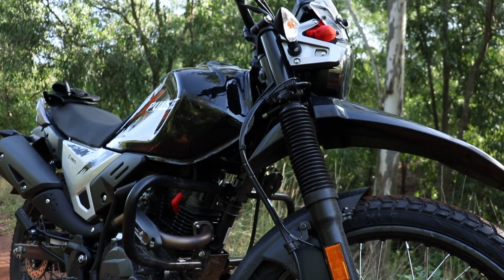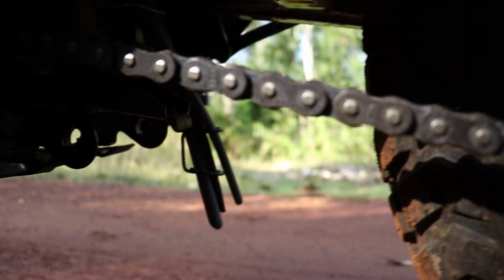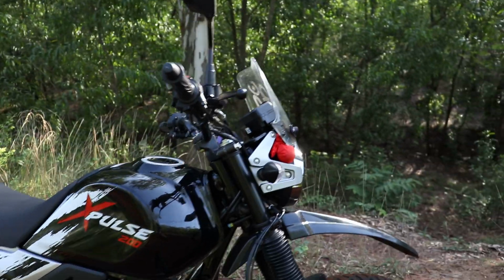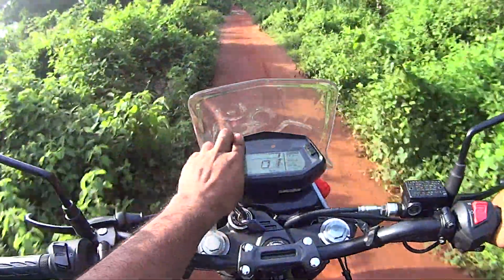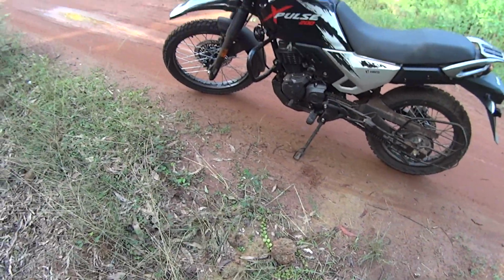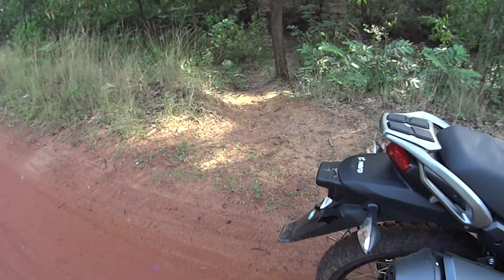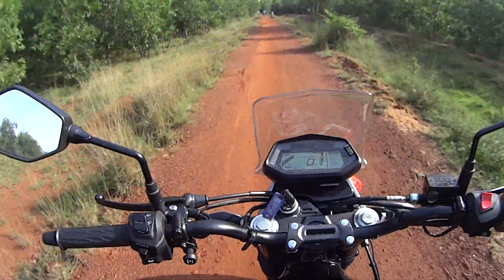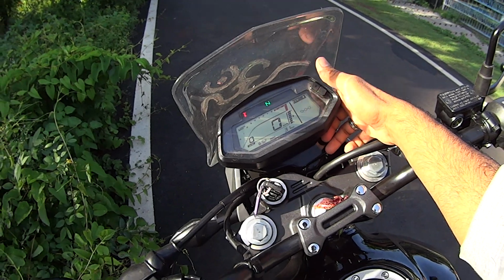Xpulse 200-First Impression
My first impressions of the Hero Impulse 200 or Xpulse 200 Carb.
These are just my opinions, it may differ for you guys. If you have any questions, post in the comments.